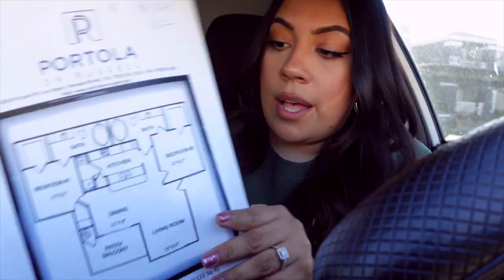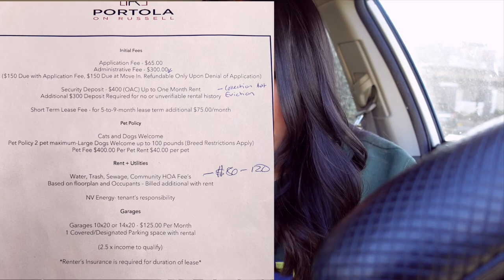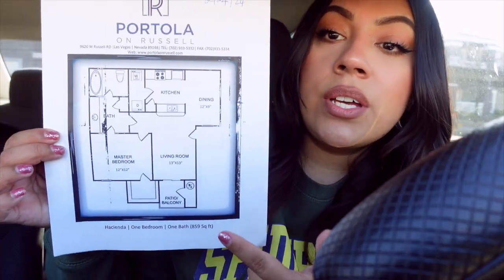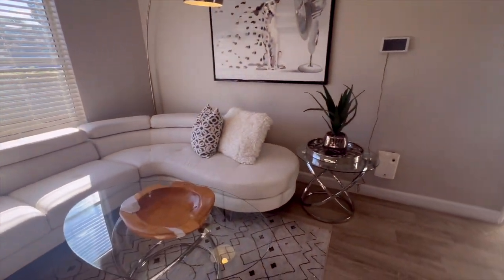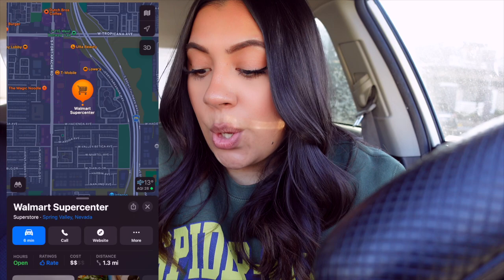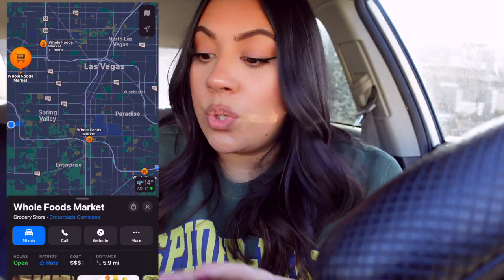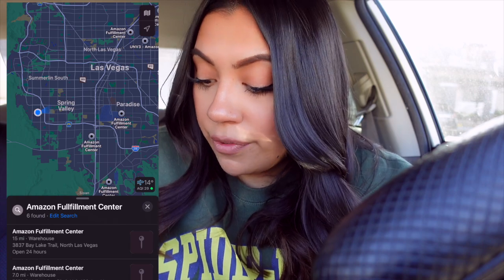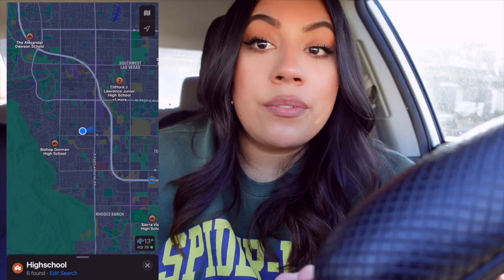APARTMENT HUNTING IN LAS VEGAS *PORTOLA ON RUSSELL*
Built in 2001 these apartments are super nice here in Las Vegas!

camera I use: SonyZV-1 📸
Program I use to edit my videos: Final Cut Pro x

My Name is Caroline I’m 31 yrs old, I was born and raised in Sydney Australia moved to America in 2012! Now I live in Las Vegas, I love
making vlogs now and showing you my day to day life.. This channel is about my life, ME and my beautiful dog OZZIE 🐶...And Las Vegas!!!